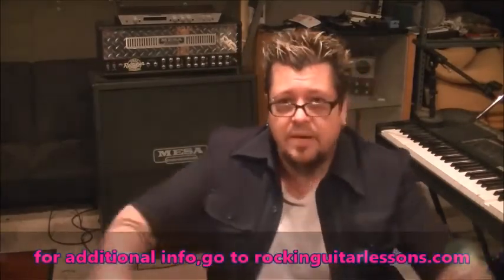Gift Certificates Available for CVT Guitar Lessons by Mike Gross